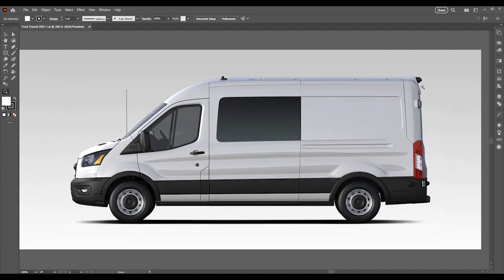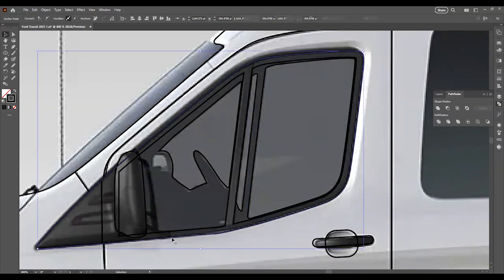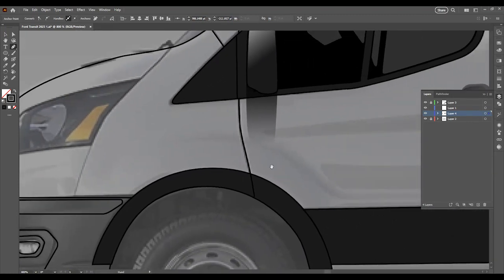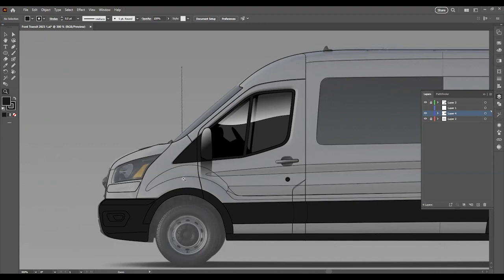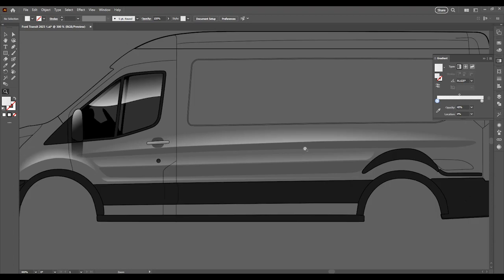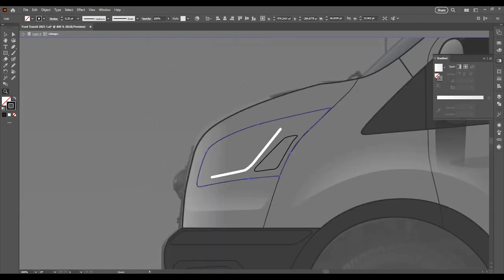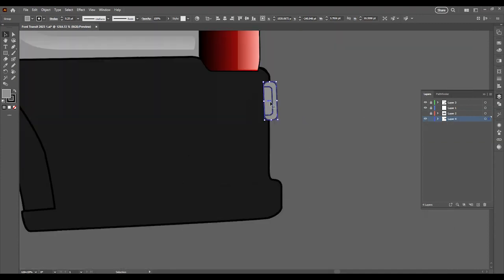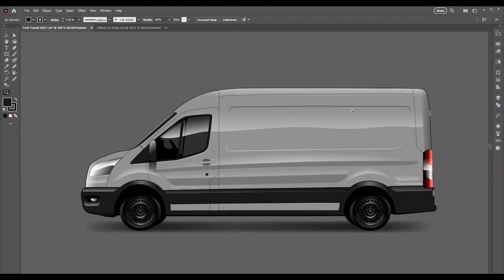How to Make a Vector Wrap Design Template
This is how I make my simple wrap design templates in Adobe Illustrator. I didn't get the setting right when I recorded it so the quality is not that good so I'll fix that next time.